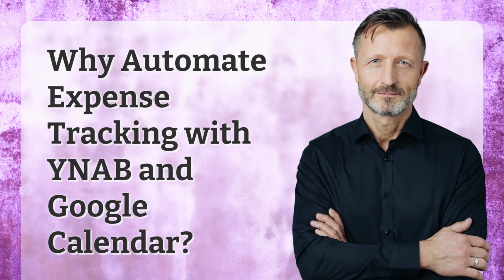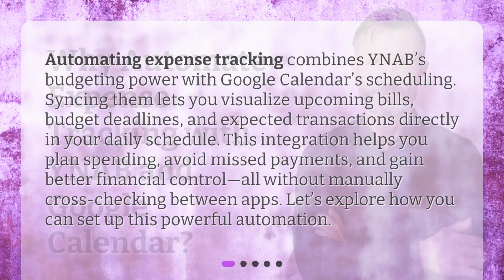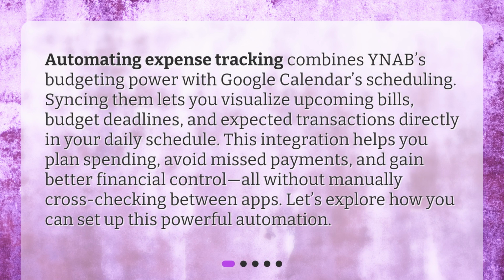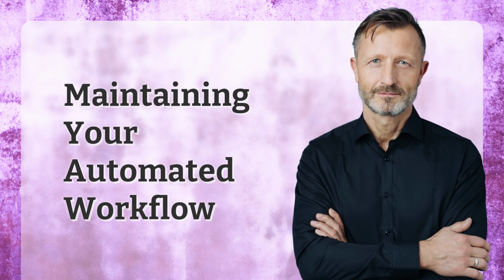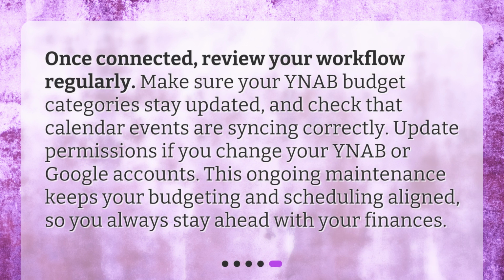How to Sync YNAB with Google Calendar for Effortless Budgeting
YNAB Calendar Sync 👉 Learn how to automatically sync your YNAB budget deadlines and transactions to Google Calendar! This quick tutorial shows you how to link your budgeting and scheduling tools for smarter spending, zero missed bills, and better financial control. Perfect for anyone wanting effortless, automated expense tracking.

00:00 🔹 Why Automate Expense Tracking with YNAB and Google Calendar?
00:37 🔹 Preparing YNAB for Integration
01:10 🔹 Connecting YNAB to Google Calendar
01:42 🔹 Customizing What Syncs to Your Calendar
02:10 🔹 Maintaining Your Automated Workflow

🏷️ YNAB tutorial, Google Calendar sync, automate expense tracking, budget automation, YNAB integration, Zapier for YNAB, IFTTT Google Calendar, personal finance tips, budget reminders, manage bills, expense management, productivity apps

📌 Personal Finance & Budgeting Apps 🔸 Integrating Finance Apps with Other Tools 🔸 Automate Expense Tracking: Linking YNAB to Google Calendar